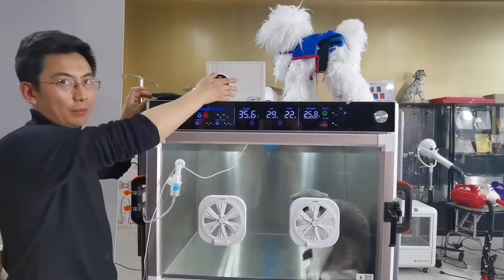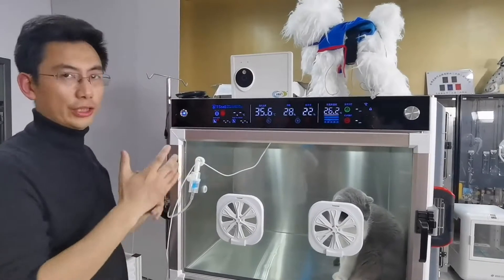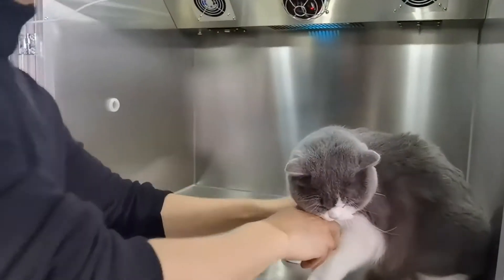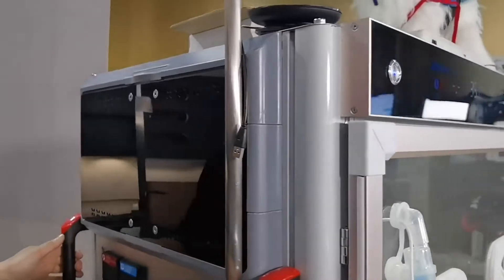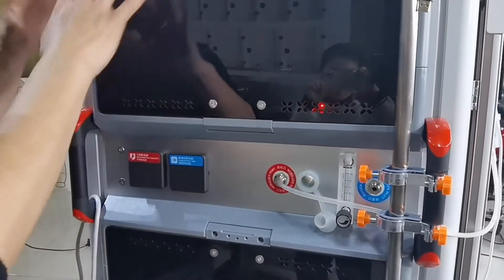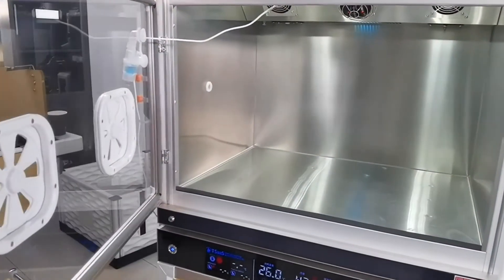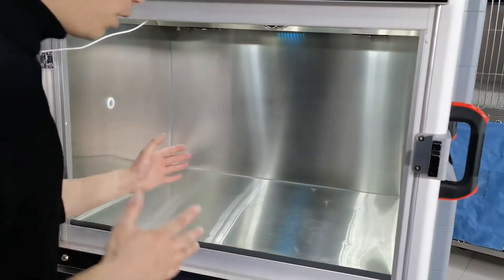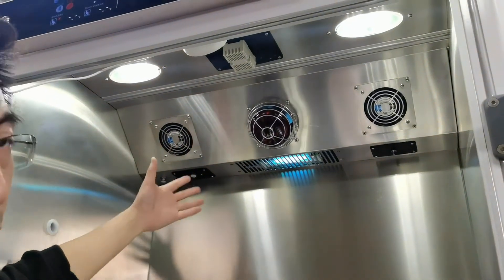2022 Superzoo Animal ICU Pet Incubator UC-2007-3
2022 Superzoo Animal ICU Pet Incubator UC-2007-3